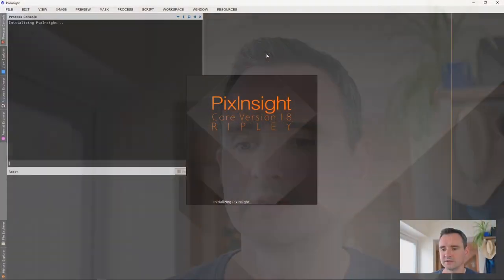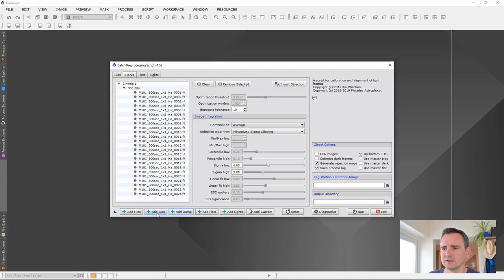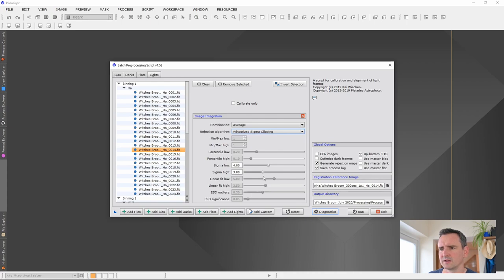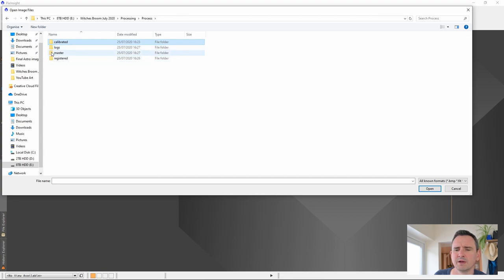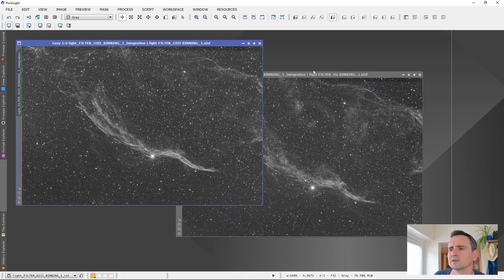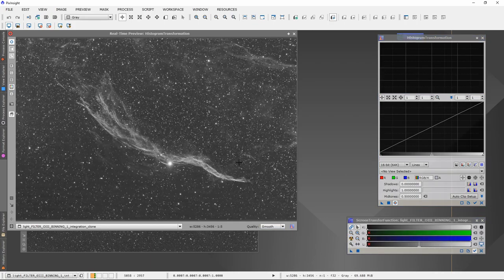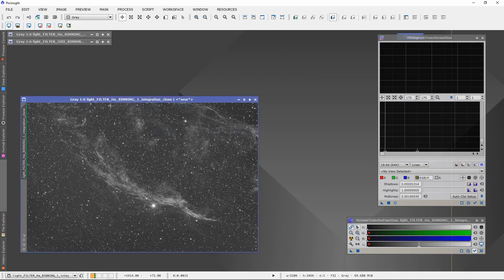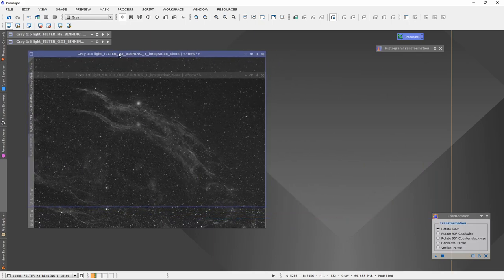Pixinsight Batch PreProcessing Script Tutorial - Astro Photography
I have put together a quick guide to get you going with the BatchPreProcessing script in Pixinsight. In this example I use some narrowband Ha & OIII data collected with a ZWO ASI183mm Pro and a William Optics ZS81 to make a bi coloured, HOO image of the Witches Broom (NGC6960)